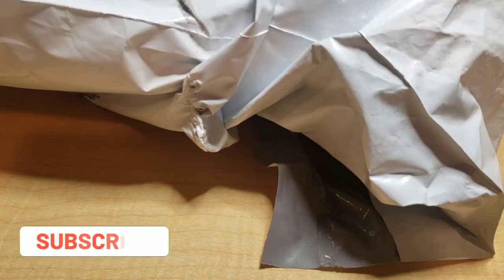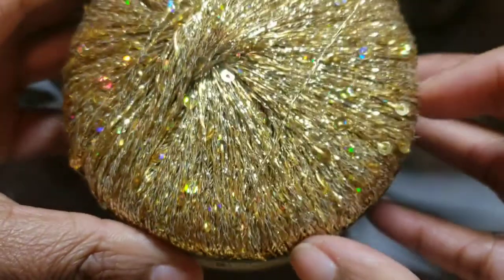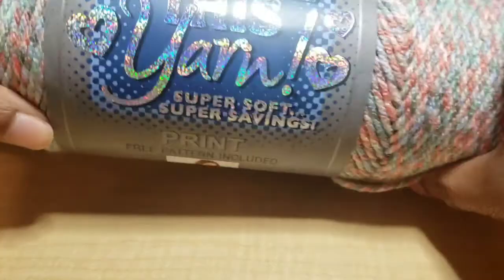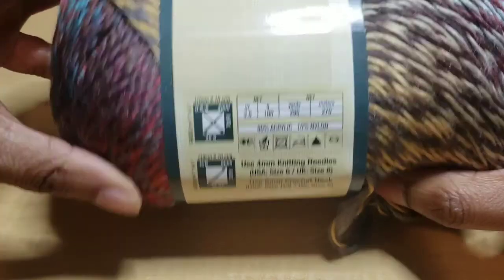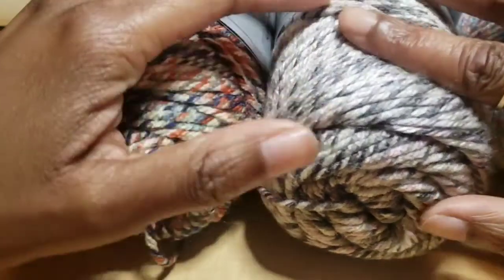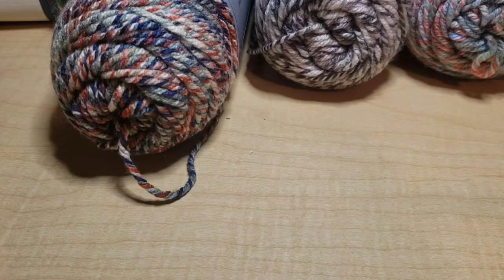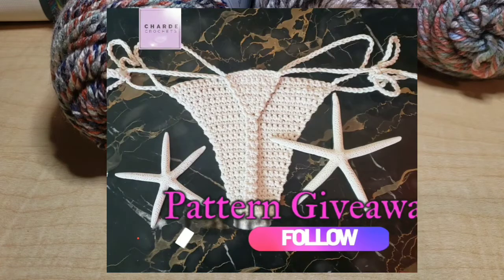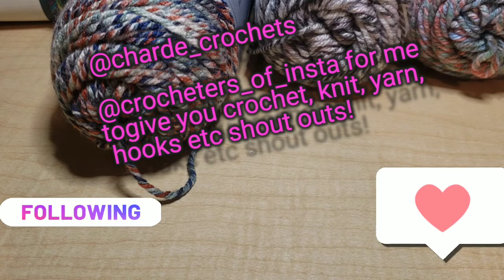CLOSED: Pattern Giveaway, Unboxing and Updates from Charde Crochets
I'm having a pattern release over at my instagram page @charde_crochets

I also wanted to just update you on my next few projects and see if anyone would like to do a crochet-a-long with me.

Six Proven (and Simple) Ways To Make Money From Your Knitting or Crochet